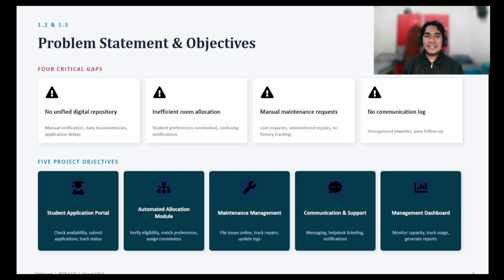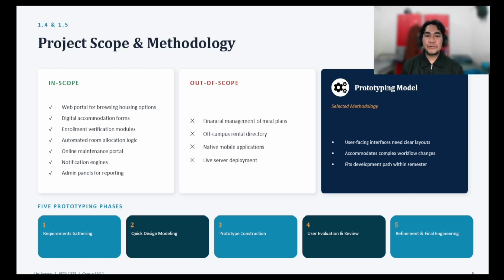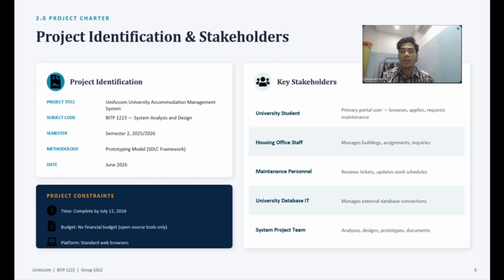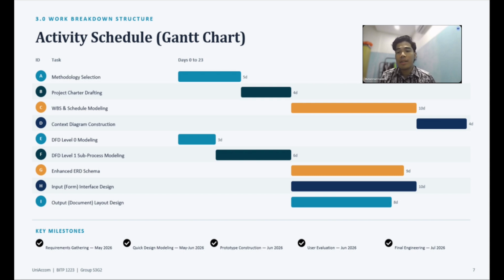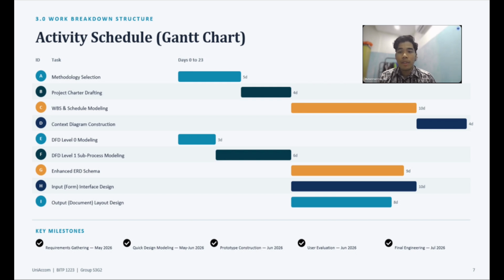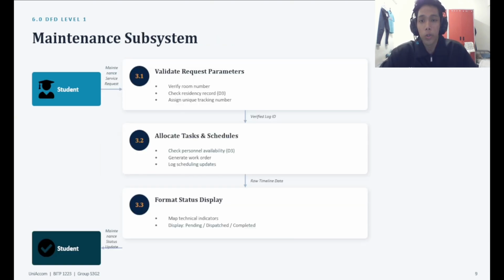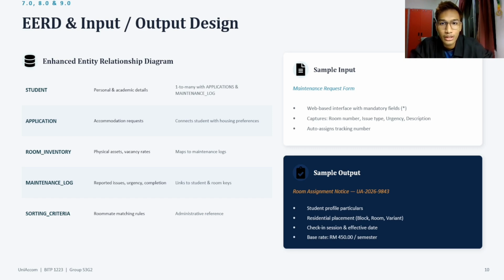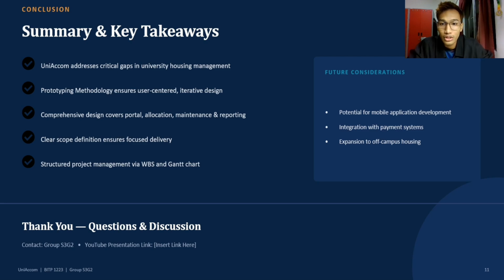UniAccom Management System (BITP1223 - SYSTEM ANALYSIS AND DESIGN)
PROJECT BITP 1223 - SYSTEM ANALYSIS AND DESIGN